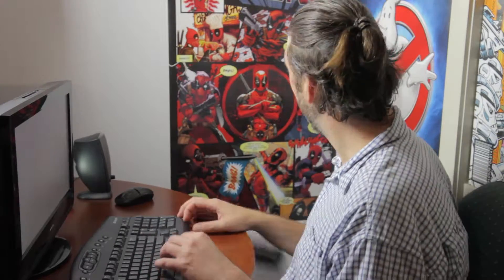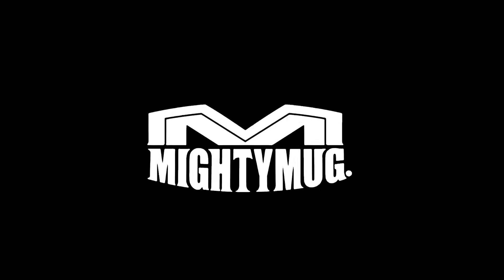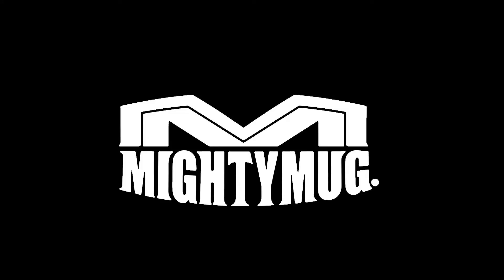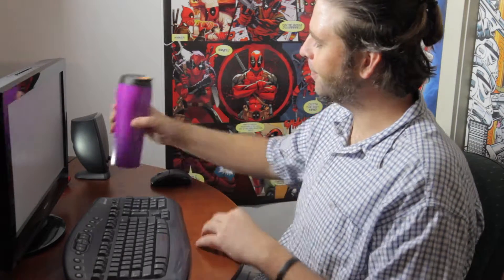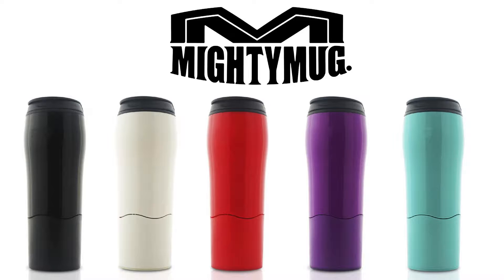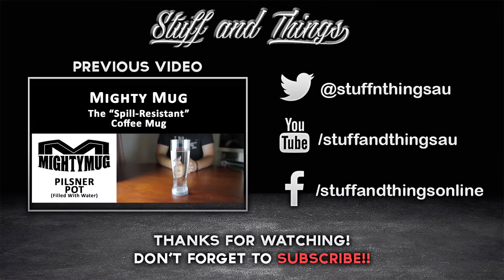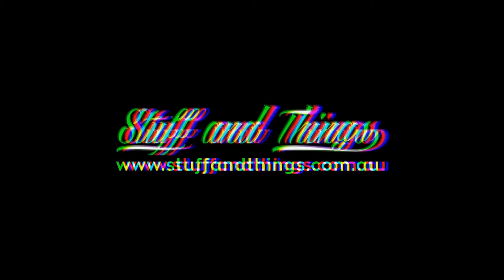Mighty Mug : Stop spills at your computer!!!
Do you hate spills??
Introducing The Amazing :
MIGHTY MUG the "Spill-Resistant" coffee mug.

Mighty Mug will grip to most smooth, flat surfaces.
Grips when knocked from the side, but lifts directly up easily.
BPA Free.
Fits in most cars standard drink cup holder.
Comes in a variety of styles and colours.

Much Love.
The Stuff and Things Team.